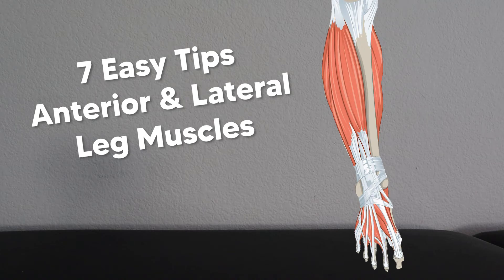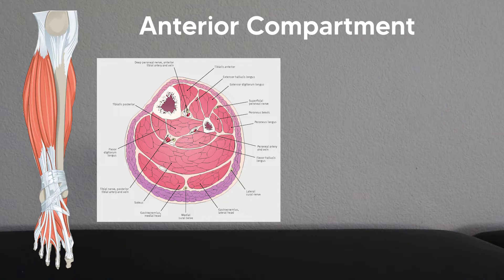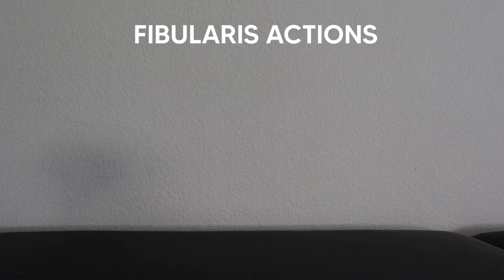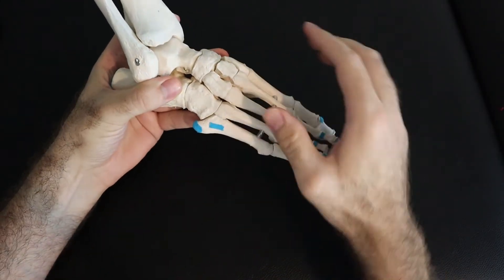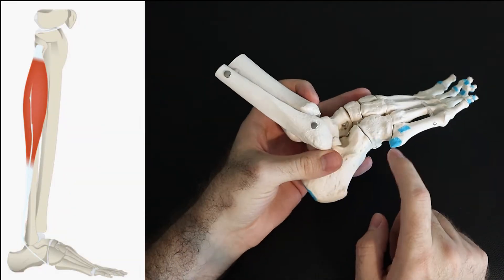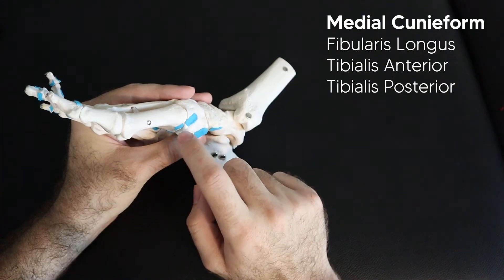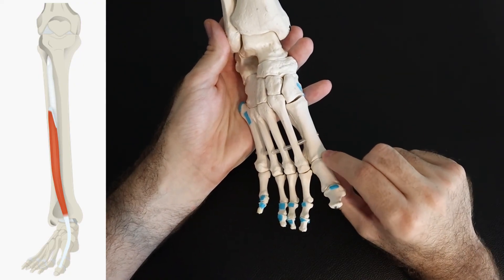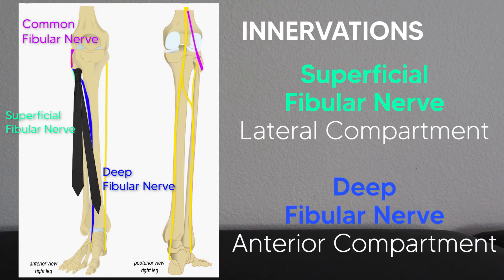Lower Leg Muscle Mnemonics (Anterior & Lateral Compartments)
Stay tuned for easy mnemonics to help you remember the muscles of the anterior and lateral compartments of the lower leg including the tibialis anterior, the extensor digitorum longus, the extensor hallucis longus, the fibularis brevis, and fibularis longus. We will cover insertions and innervations as well.